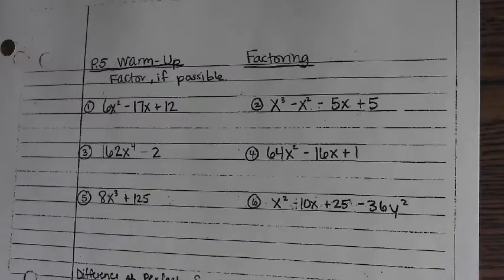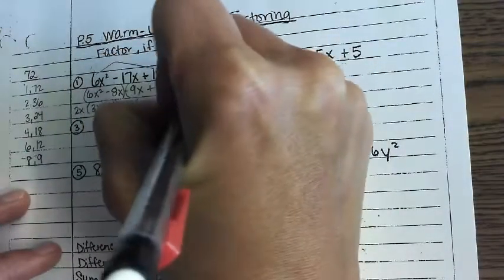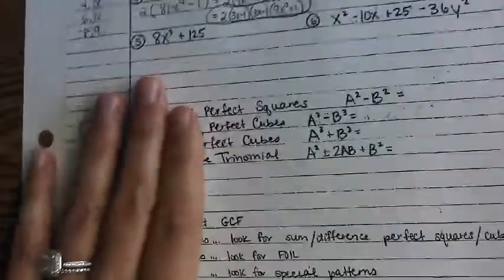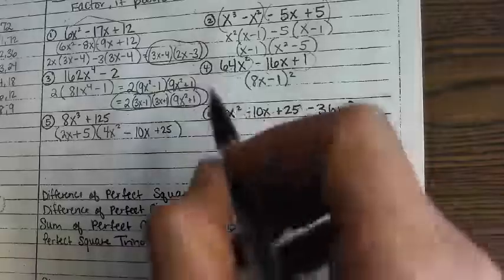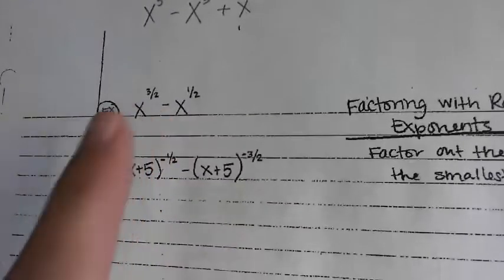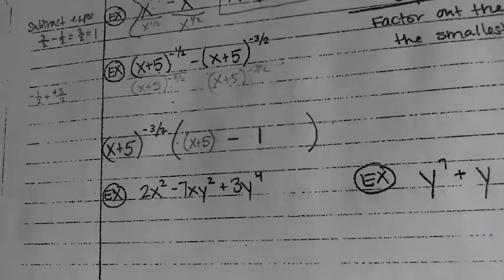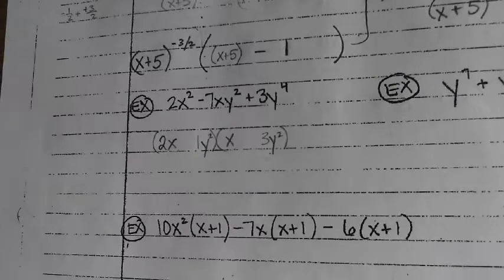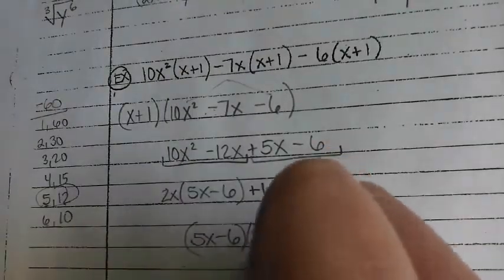9/12 Adv PreCalc - Factoring